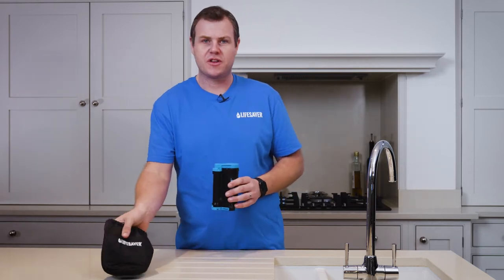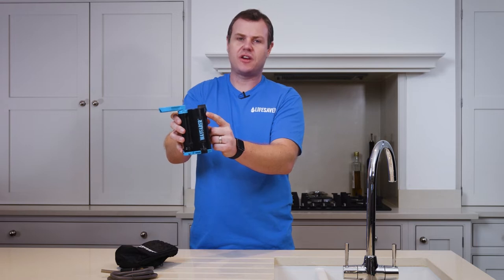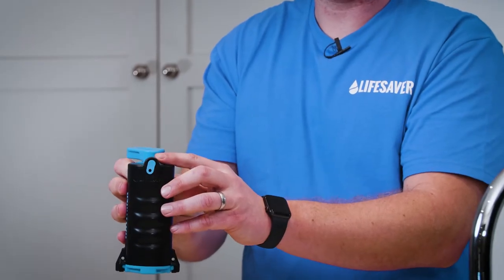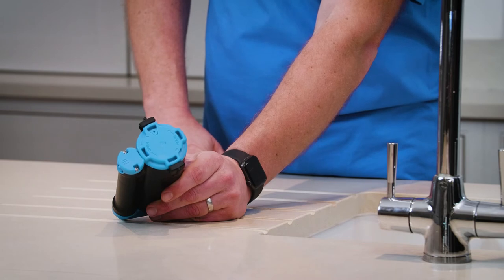LifeSaver® Wayfarer™ - Product Overview & How To Use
This video runs through how to use the LifeSaver® Wayfarer™. If you have just received a Wayfarer™, before using it for the first time, you must prime your purifier. You can watch the 'How To' Priming video

Be sure to watch the rest of our videos in this series of Wayfarer™ "How To" videos.